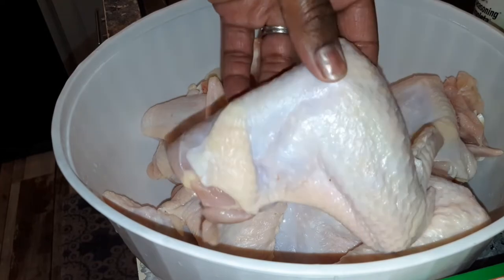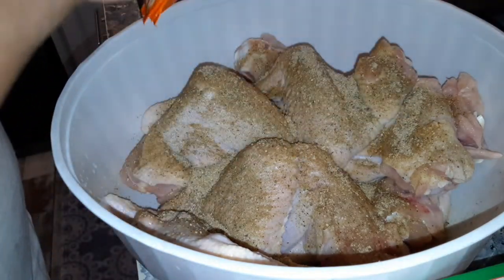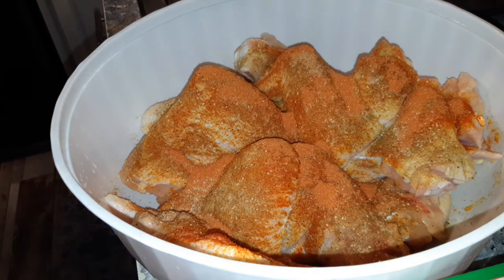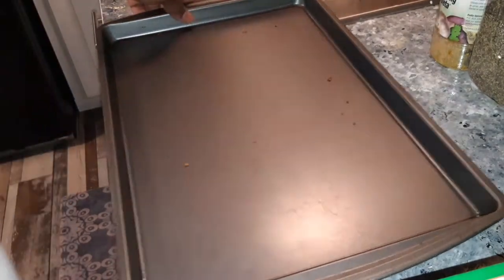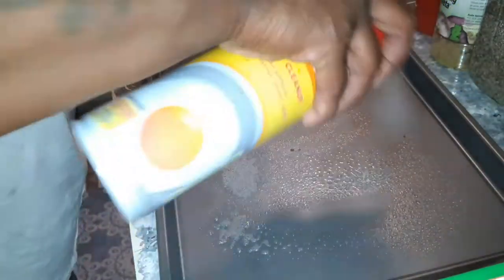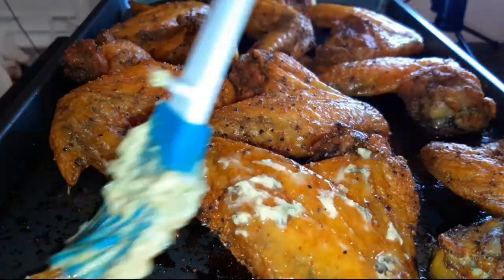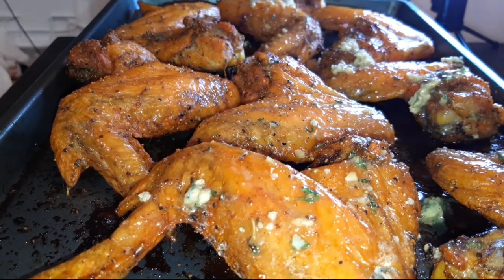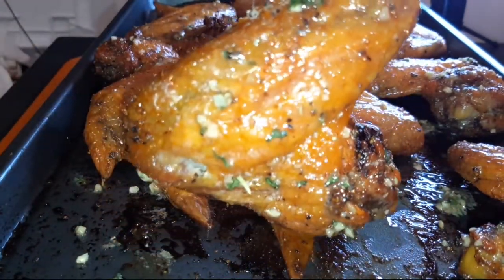THE BEST Baked Chicken Wings w/ Homemade Onion Garlic Compound Butter 🍗💜👩🏾‍🍳| Cook with me 🤗